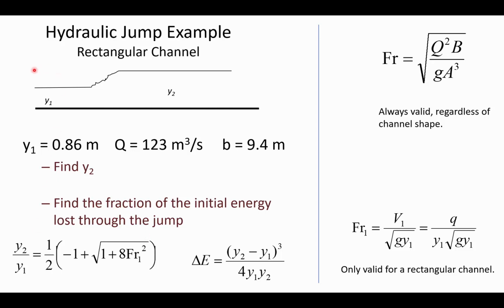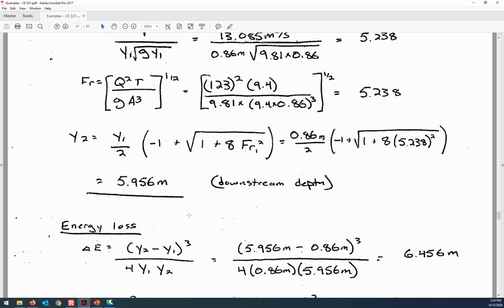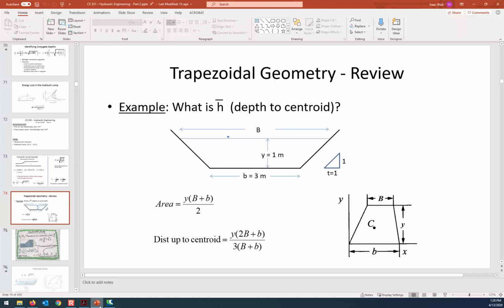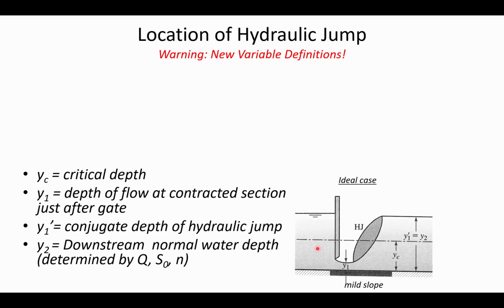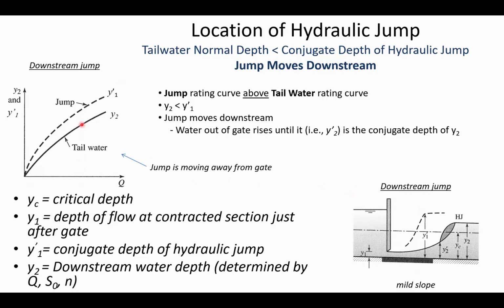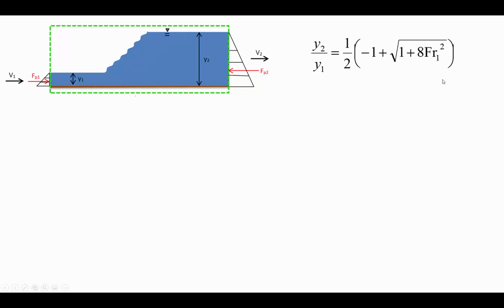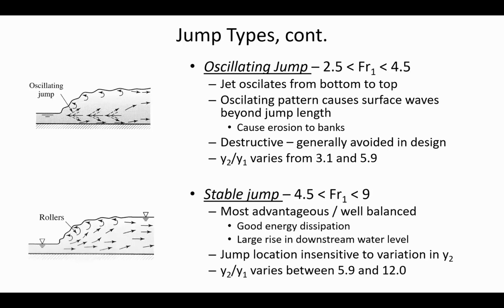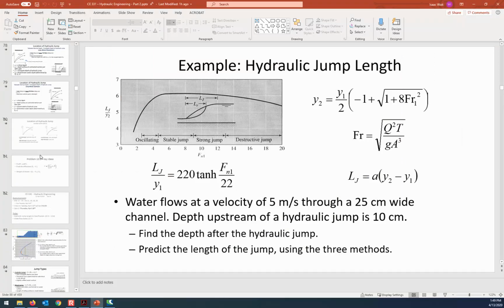Hydraulic Jump depth, location, and length - CE 331 Class 33 (13 Apr 2020)